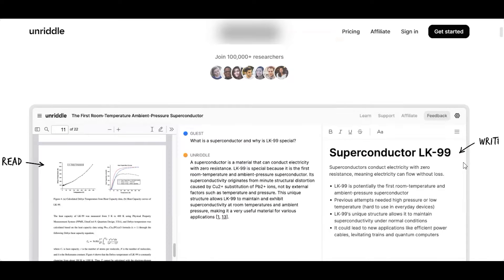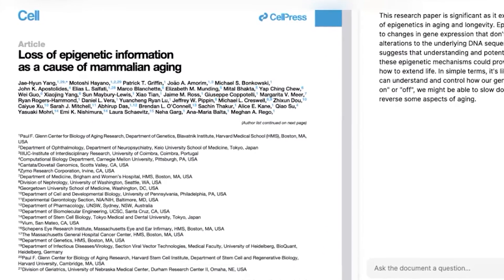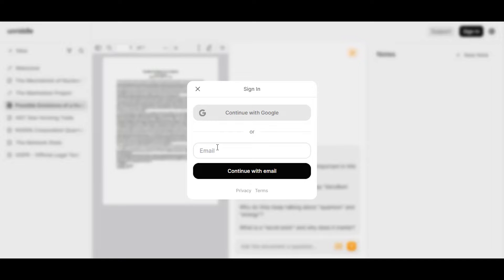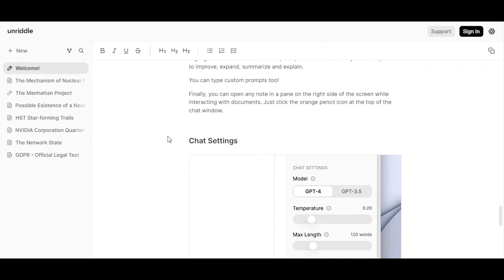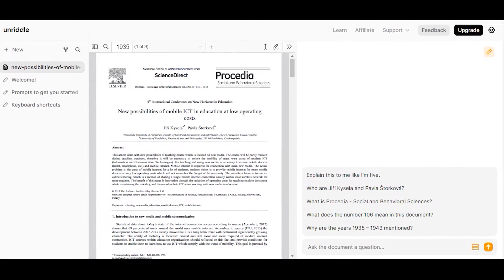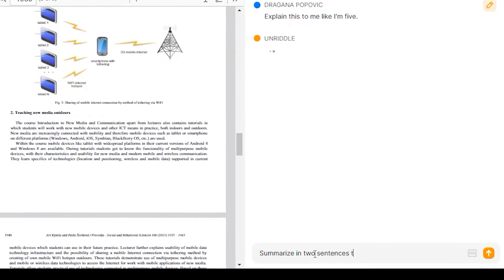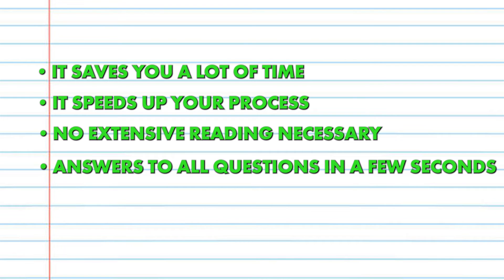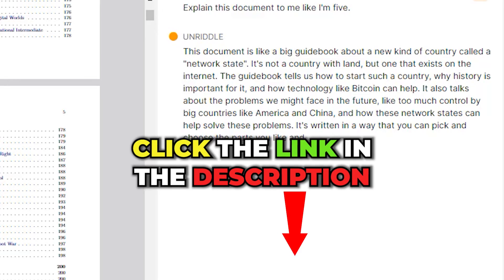Unriddle Review 2025 - Everything you need to know about this AI assistant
Unlock the power of streamlined research with Unriddle AI - the ultimate solution for tackling complex documents without the hassle. If you're someone who dreads diving into lengthy research papers, reports, essays, or theses, Unriddle AI is your AI assistant.

Effortless Processing:

Say goodbye to the tedious task of reading and deciphering complex documents.
Unriddle AI simplifies the process, making it easy to gather information without the exhaustive reading sessions.

Seamless Integration:

Unlike traditional methods or even ChatGPT, Unriddle AI allows you to upload single or multiple files directly. It retains essential elements like tables and charts crucial for research papers.

User-Friendly Dashboard:

A simple signup process unlocks a host of features, including a handy list of keyboard shortcuts for quick navigation.

Unique Features:

Unriddle AI stands out with its innovative prompts directly accessible from the dashboard - a rare find in research tools. The AI suggests questions related to your document, providing a practical starting point for your exploration.

Time-Saving Benefits:

No more waiting around – Unriddle AI delivers answers in seconds, significantly reducing your research time. Autocomplete features act as your personal writing assistant, offering expanded ideas, concise summaries, and accurate citations.

Pros:

Time-saving efficiency
Accelerated learning and research process.
Minimal extensive reading required.
Quick responses to queries
Generates well-structured articles.
Affordable pricing

Cons:

Slightly slow analysis and response time

I’ll rate Unriddle AI with 4.1/5, emphasizing its incredible benefits for anyone involved in education.
Discover the future of efficient research – click our link below and explore Unriddle AI.